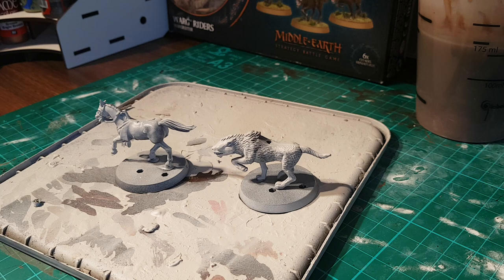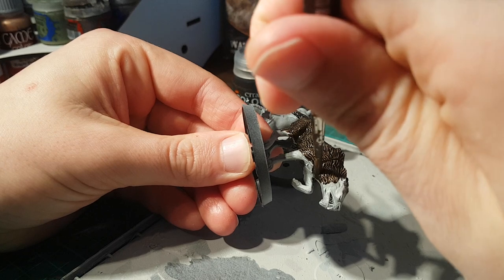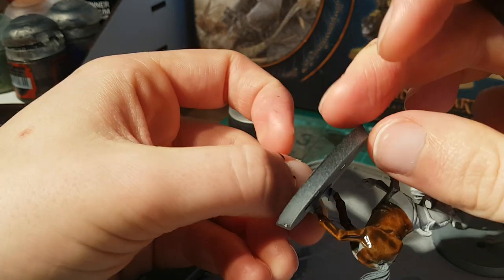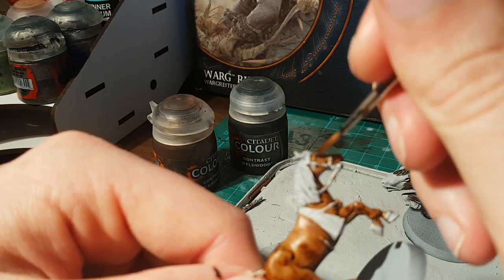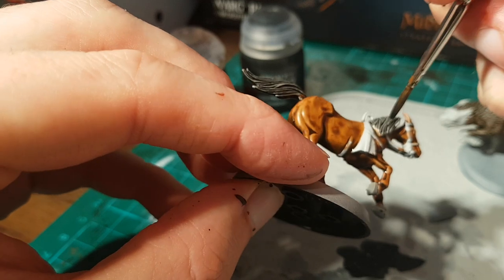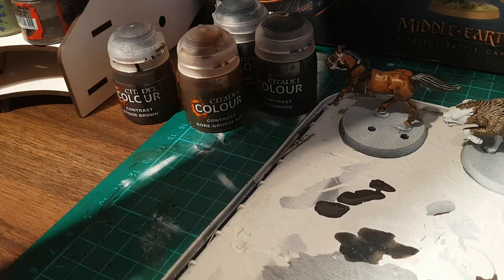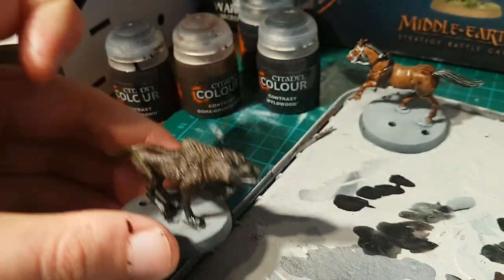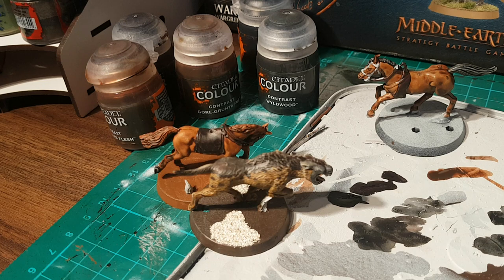Contrast Paint Turorial !! - Horses and Wargs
New style for the show doing painting tutorials. A brief look at contrast paints and how they can be used to speed up your paint life.